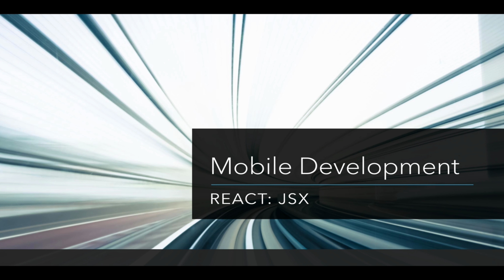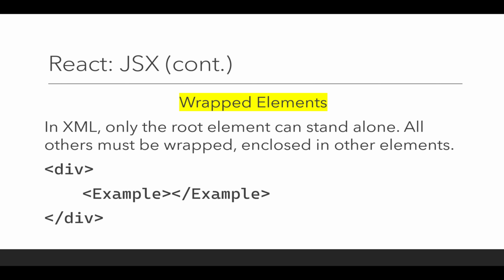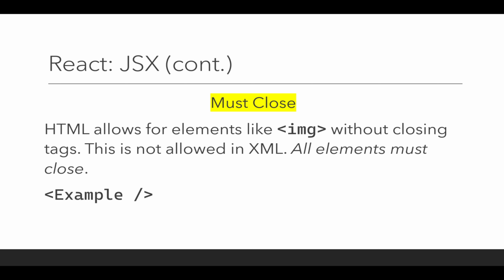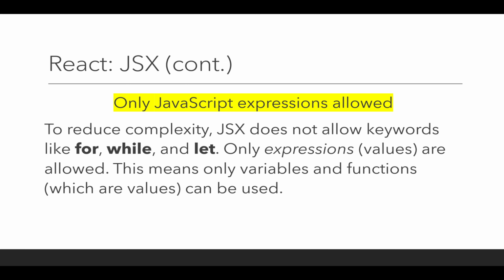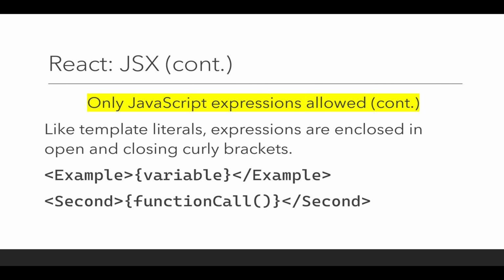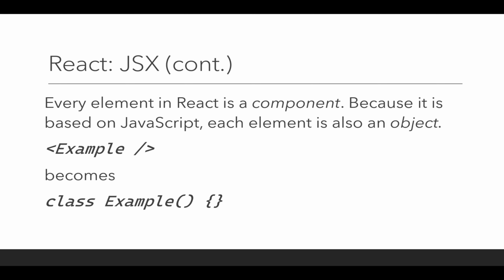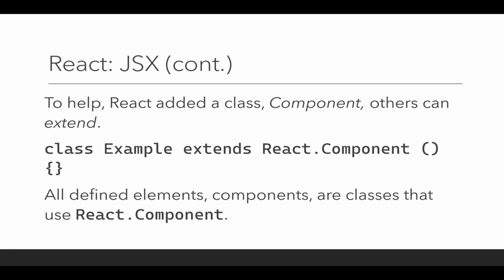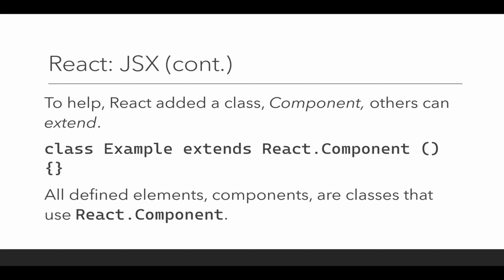Mobile Development: React: JSX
This video discusses JavaScript XML (JSX) and its use within React as part of the Component Model.